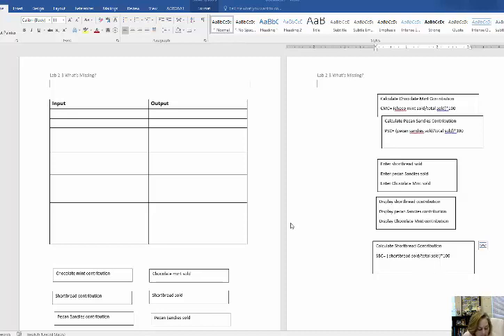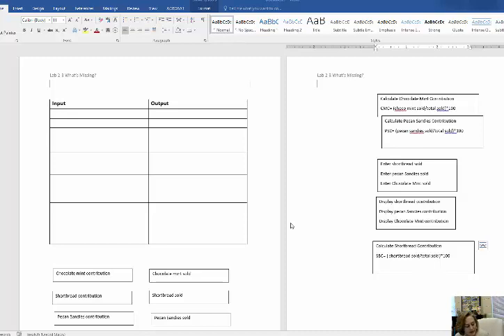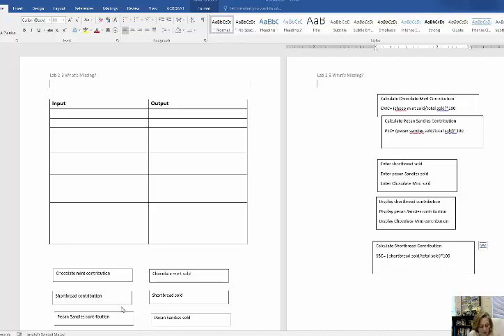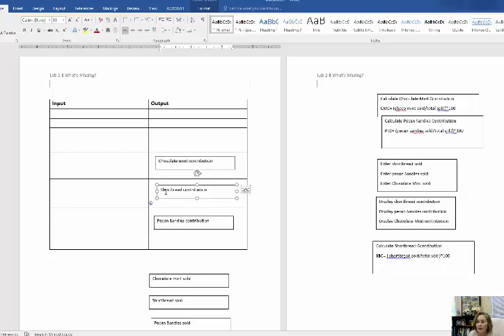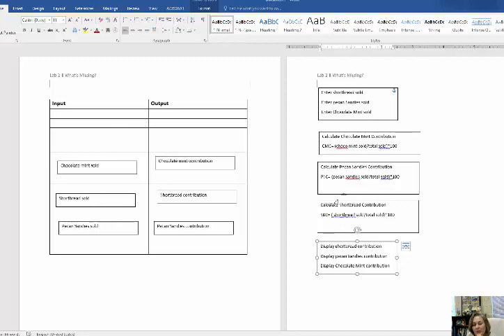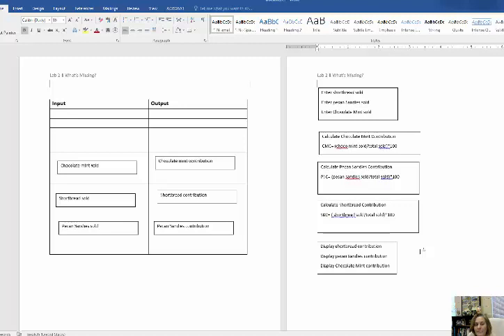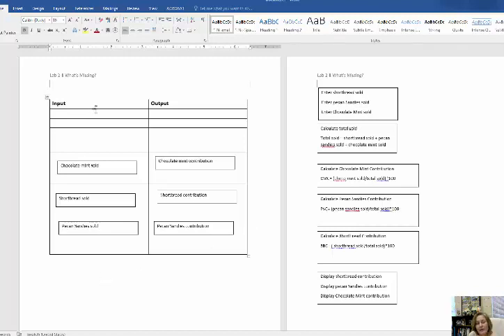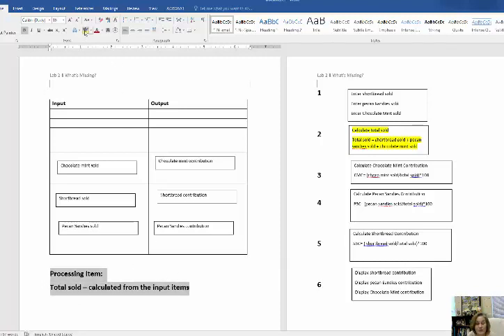Chapter 2 lab 2 4 what is missing